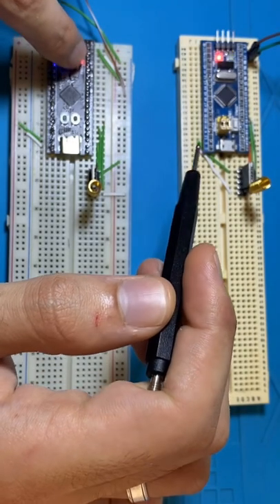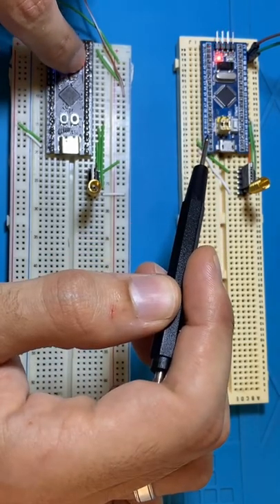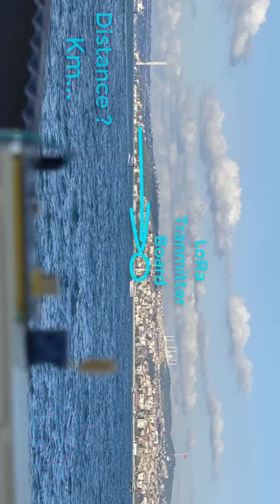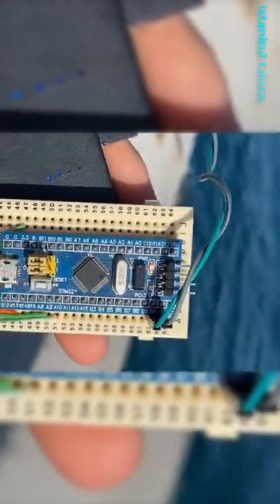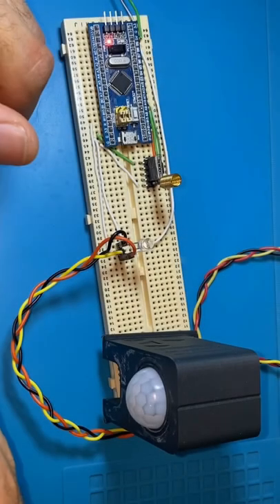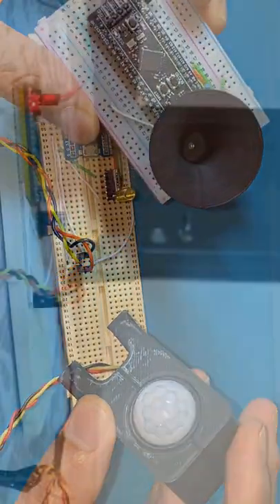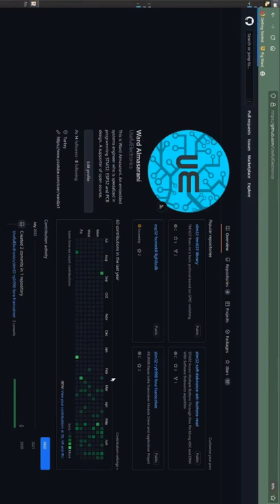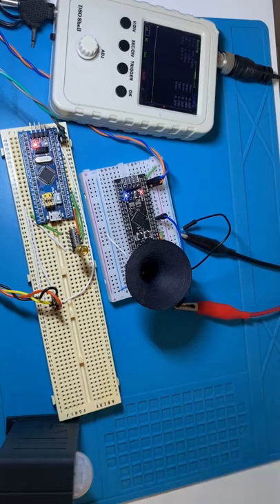STM32 LoRa Based Application